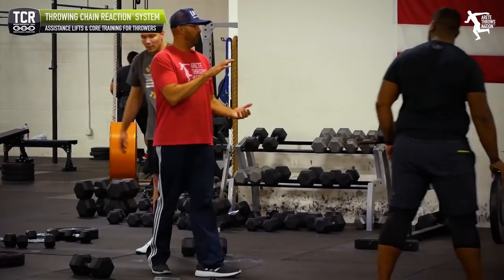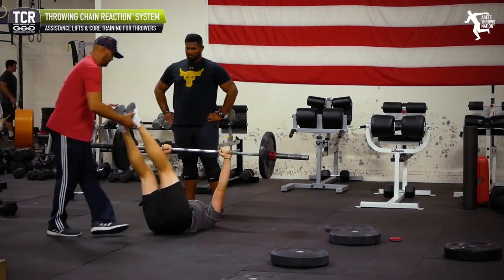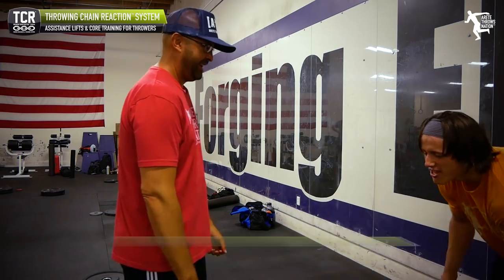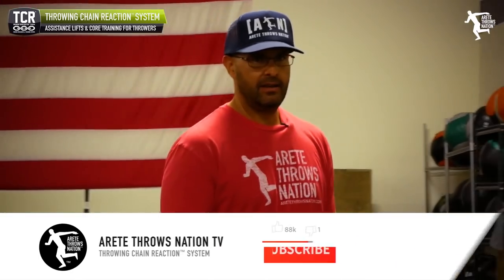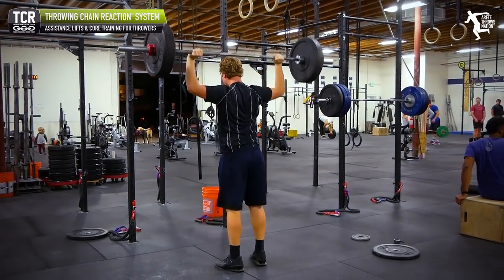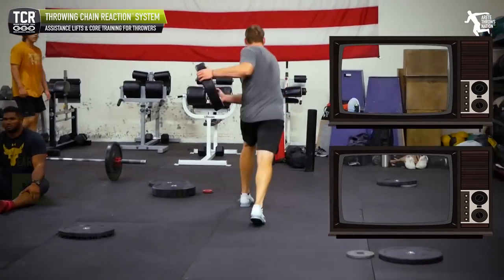Shot Put & Discus Weight Training⏩DETAILS to add distance (REALLY!)✅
Shot Put & Discus Weight Training
👀 If you area  Coach or throw the Shot put or the discus, you should know that weight training is a huge part of the equation, In this video we show some clips of strength training details and show how small adjustments really translate to bigger results over time and better throwing specific strength.👀🔥📷

GET MORE OUR OF EVERY REP of EVERY SET!!! Being able to get more out of your time yields better throwing results... faster it is all about details.

Its the accumulation of little things, day after day, week after week, and month after month, that makes a HUGE Difference👊.

WORK EFFICIENTLY IN THE GYM AND IN THE RING. !!   Check out a few detail adjustments on some core & assistance lifts for throwers in this video!

SIMPLIFY THROWS TRAINING. Throwing Chain Reaction™ System (TCR™)!!

Arete Throws Nation™ created the Throwing Chain Reaction System in 2012 and has become the fastest growing and largest online coaching information resource for throws coaches and throwers specializing in the shot put and discus.

Throwers and Coaches around the world are using the TCR system to learn the Discus Throw, Glide Shot Put, and Rotational Shot put, Strength Training For throwers, and how to use a system to rapidly understand the complexity of throws training. The Throwing Chain Reaction™ system has produces hundreds of Championship performances. State records, and nationals Titles, and world ranked throwers.

SIMPLIFY THE COMPLEXITY- GET 6 FREE THROWS COACHING VIDEOS & WEEKLY TIPS : Go If you like our videos, you’ll love the full program. Other resources available.
VIDEO ANALYSIS- Get your throw Analyzed for tips to implement right away. Discover the Throwing Chain Reaction™ System • Use key drills to identify weaknesses in technique & strength • Learn how to deliver an explosive finish...hint, it's all about the start • Understand the difference between style and technique •

Learn how to activate the Throwing Chain Reaction system...it's the key to hit PRs consistently

For more info on shot put and discus technique, how to throw the shot put and discus, enroll in throws coaching courses, and more go to:
TCR CAMPS AND SUMMER THROWS TOUR

Looking for big gains in distance and more knowledge about techniques, Olympic lifting for the throws, effective throws drills, and more! You found the right resource.